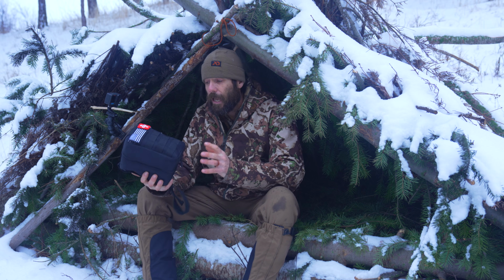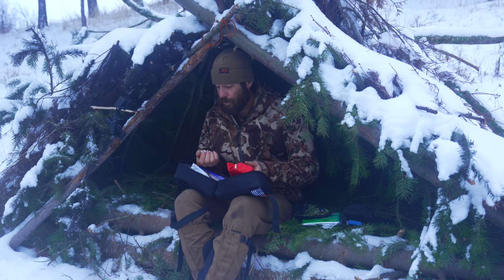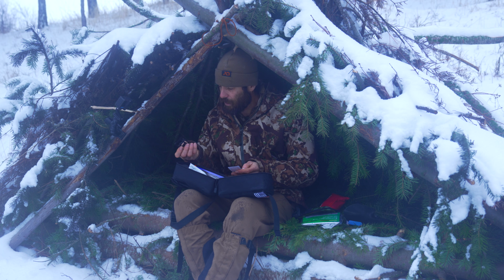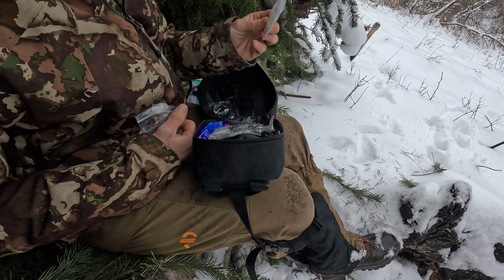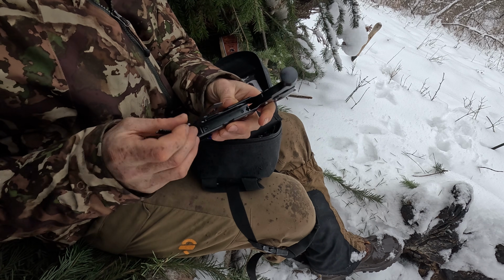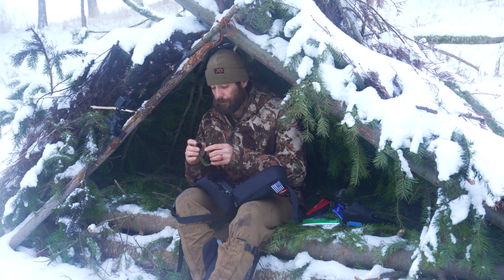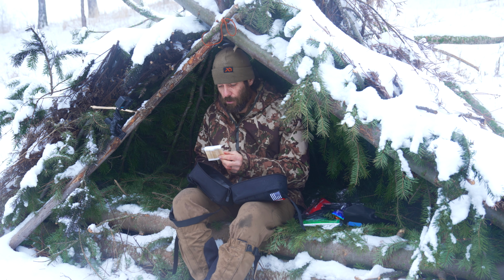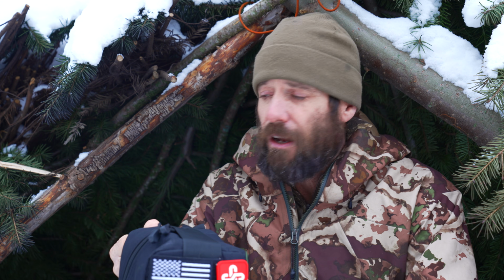What's inside AMAZON's Best Selling "Survival Kit?"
This week we’re opening up Amazon’s best Selling Survival Kit to see what folks are actually getting when they buy this thing. If I recall it cost around $42 US. I go through everything inside this cheap survival kit and give my opinion on whether or not the survival gear is useful and how it might be used in an emergency. Overall,it was mostly cheap junk whic is to be expected. Nevertheless, in a future video I’ll take it out for an overnight survival challenge and put it to use.